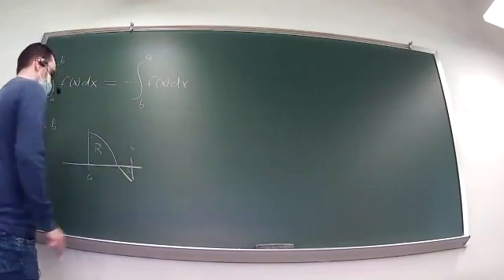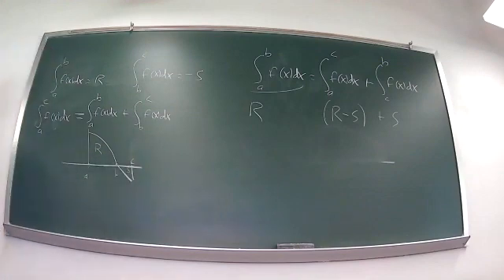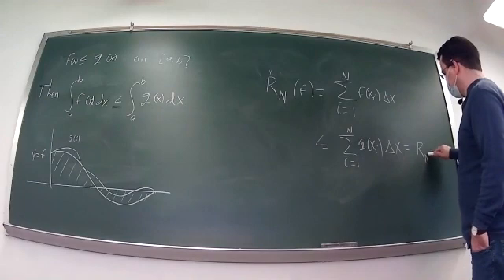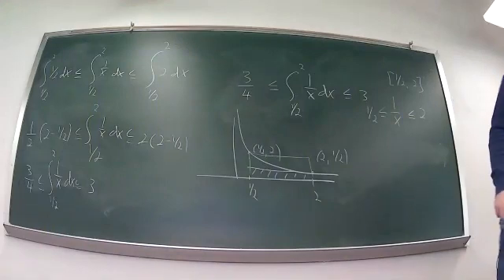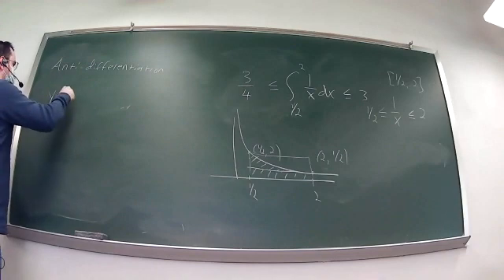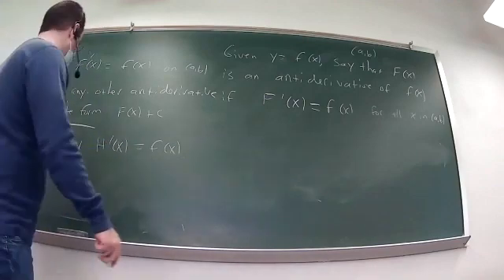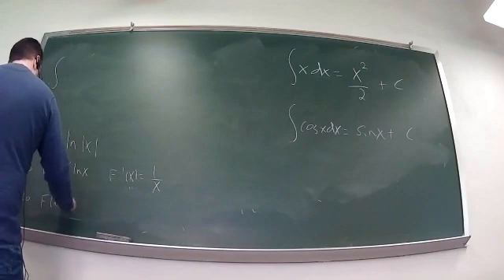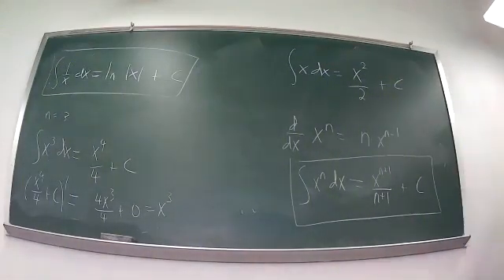MATH 210 April 26